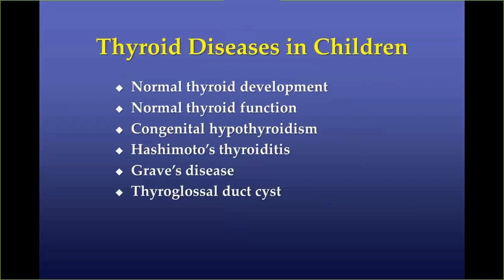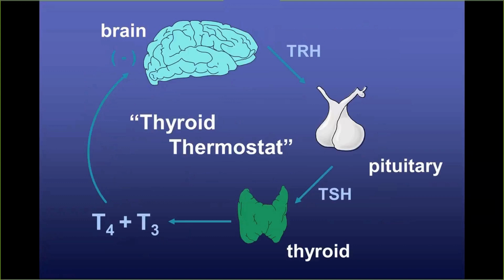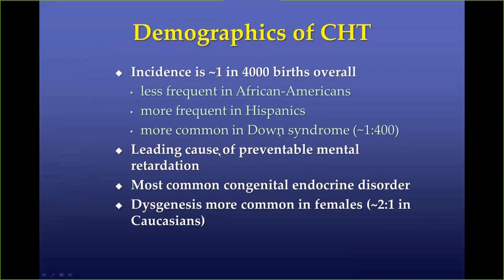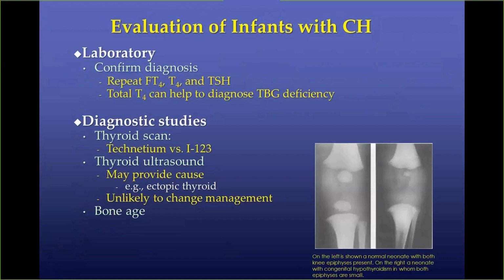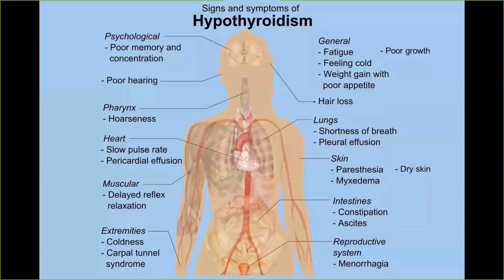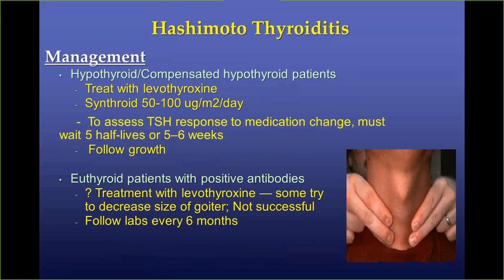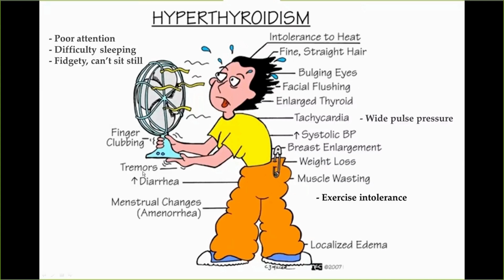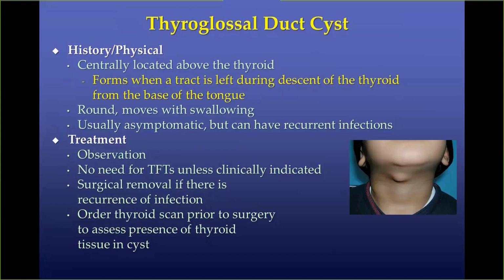Thyroid Disease in Children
Originally presented at Carilion Children's Pediatric CME Lunch & Learn by Hussein Elmufti, M.D., Pediatric Endocrinologist.

Learning Objectives:
1. Define normal thyroid development and function.
2. Describe congenital hypothyroidism, Hashimoto's thyroiditis, Grave's disease, and thyroglossal duct cyst.